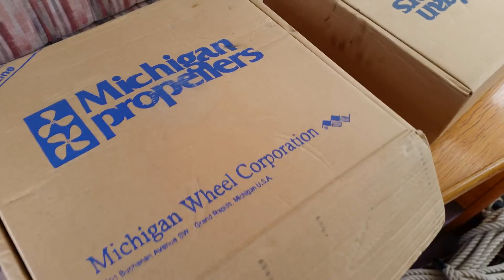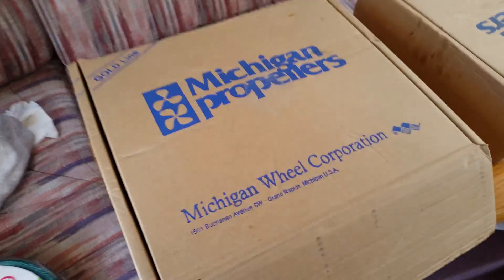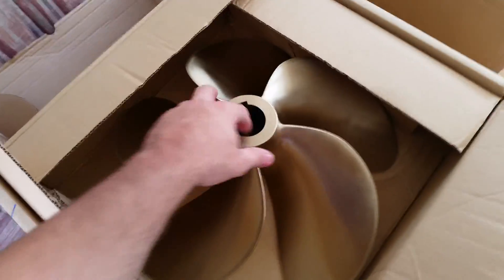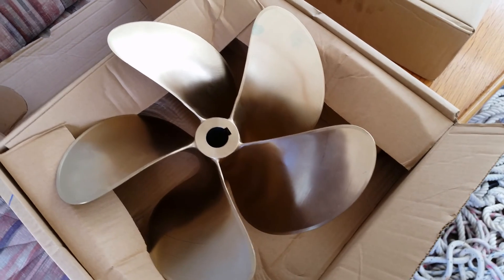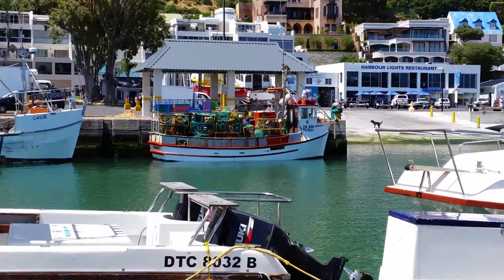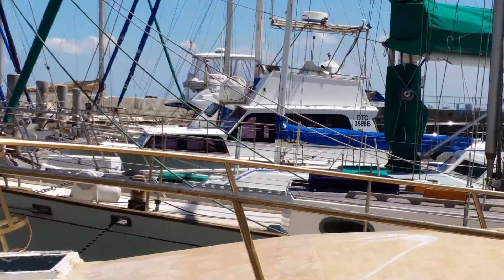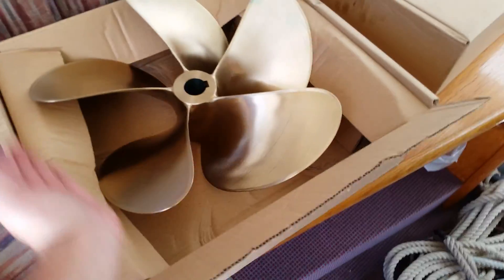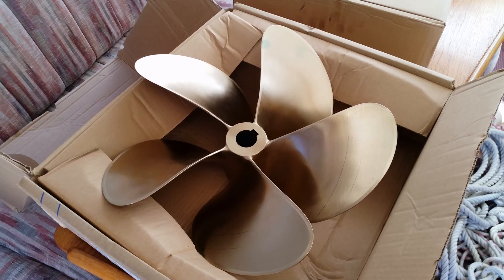New 5 Prop blade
After my previous video where i have removed my props, is this video just to show how my new one look.